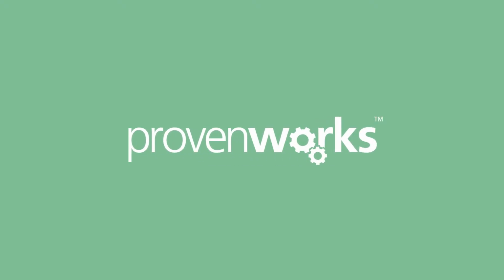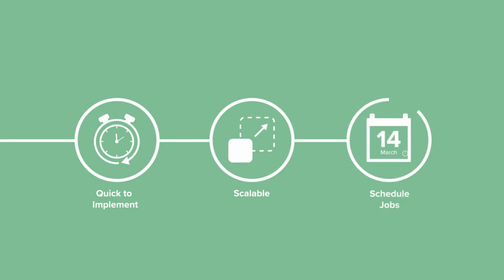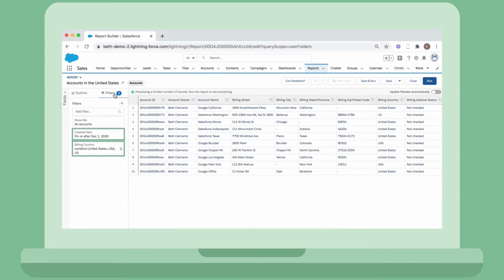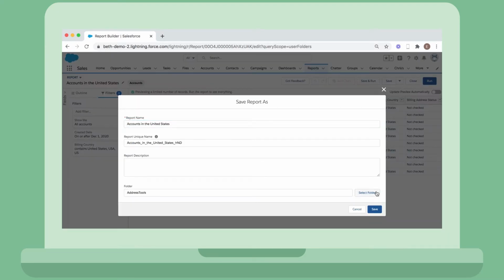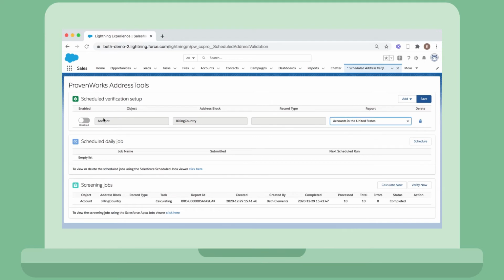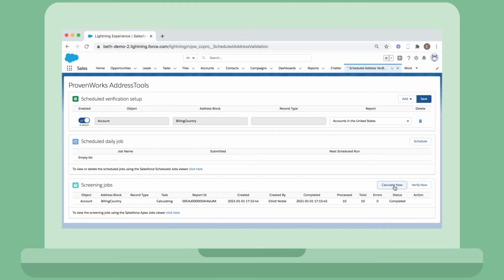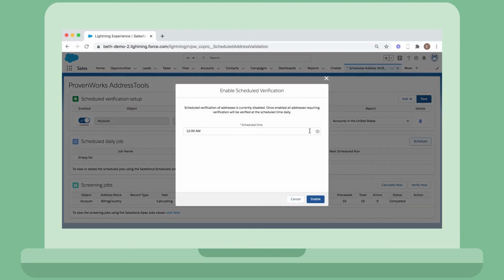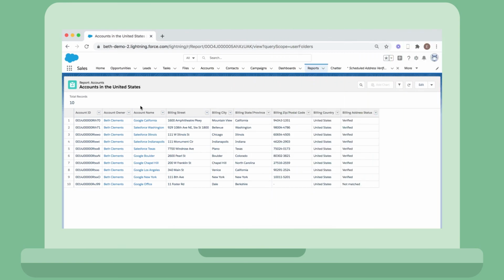How to Automate Daily Address Verification in Salesforce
AddressTools by ProvenWorks offers a number of ways to automate address verification in Salesforce. In this video, we will be showing you the scheduled batch job method which is best suited for organizations where data is being inserted via integrations in large volumes or where it’s not possible to provide the end user with the ability to verify their entry.

EMEA: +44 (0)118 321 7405